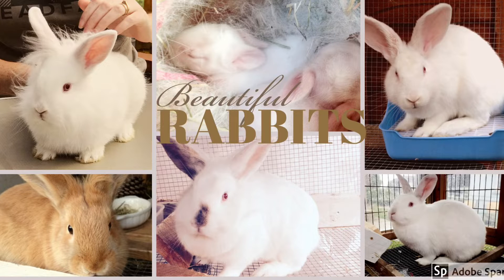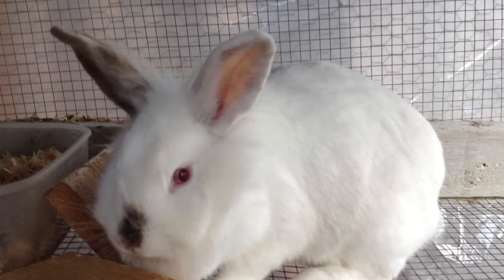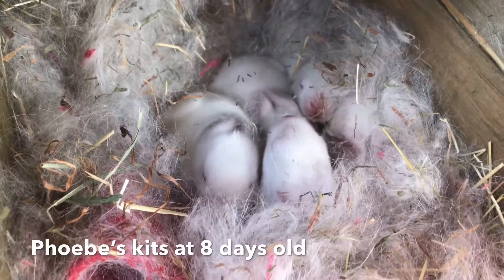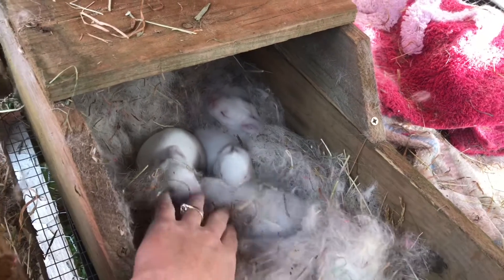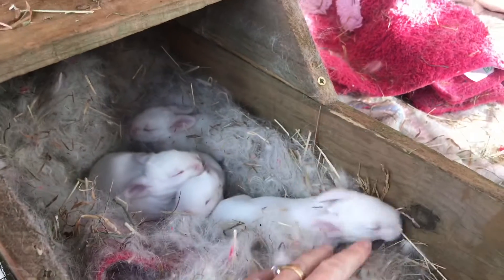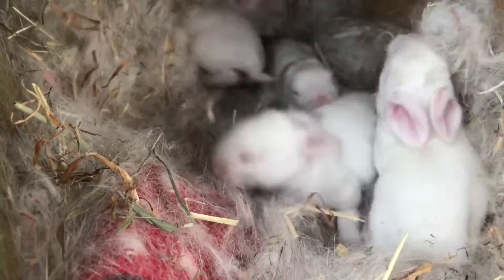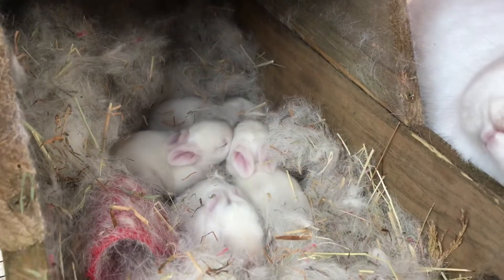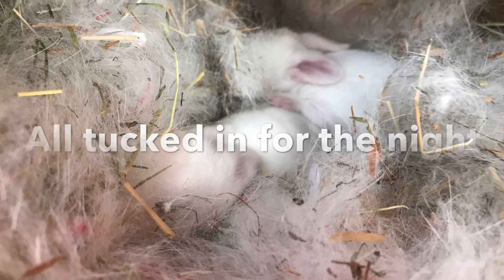8 day old New Zealand rabbits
8 day old New Zealand rabbits